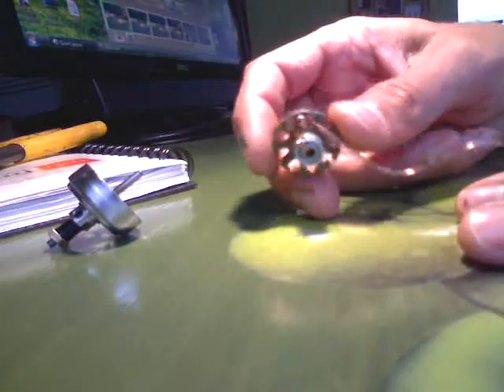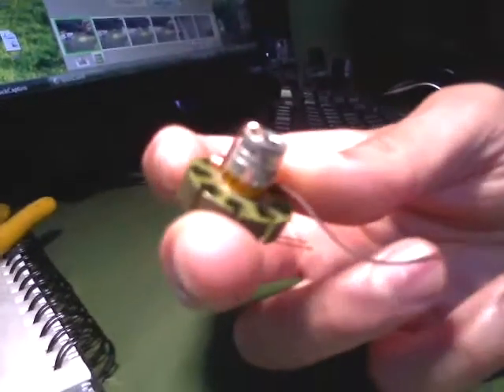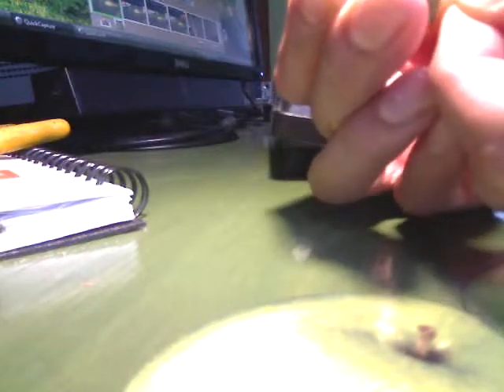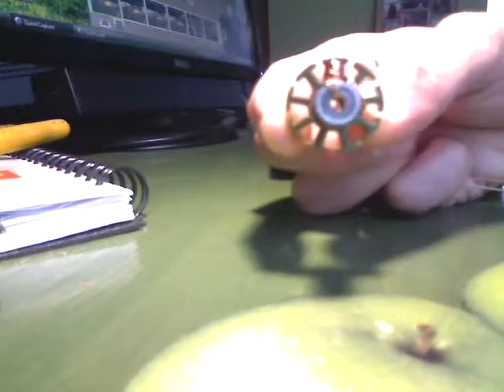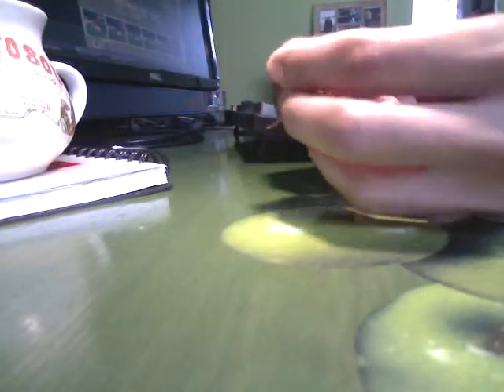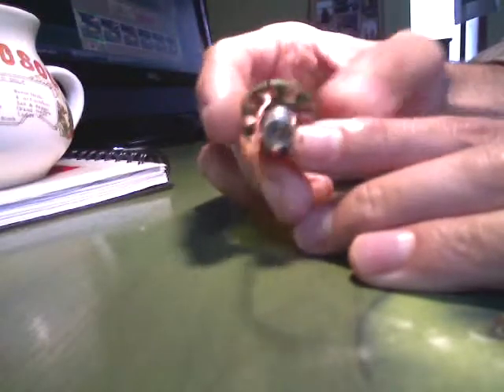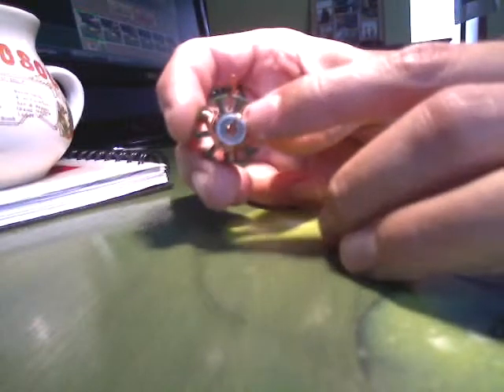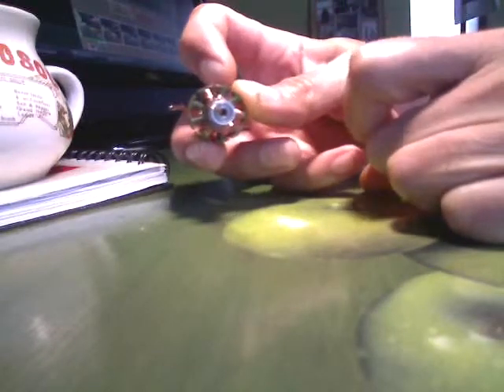winding a brushless motor 4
winding a small rc plane brushless motor for a very high kv